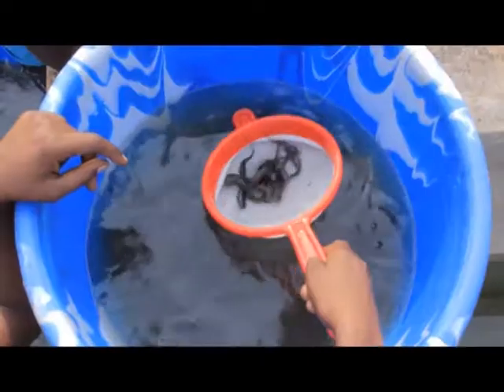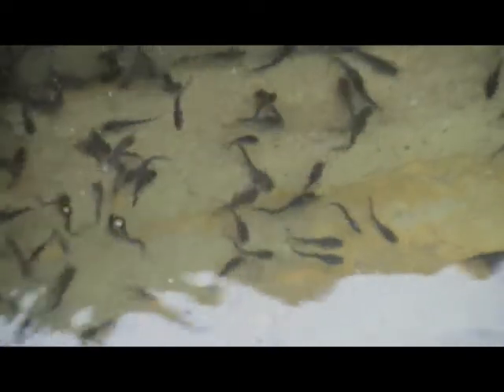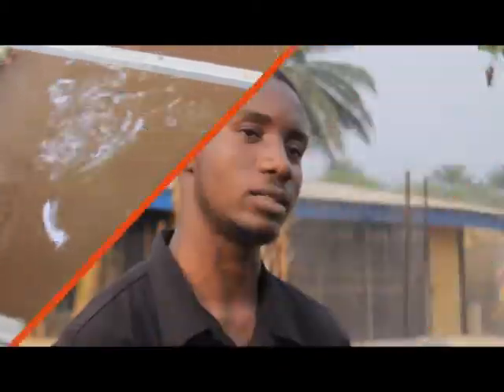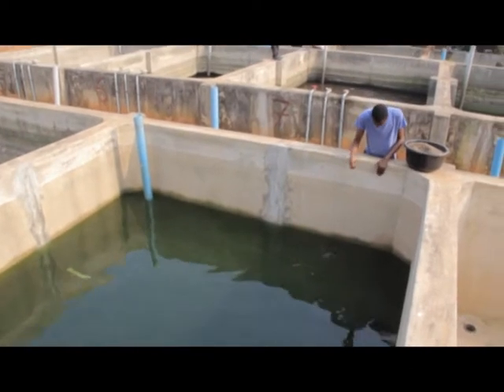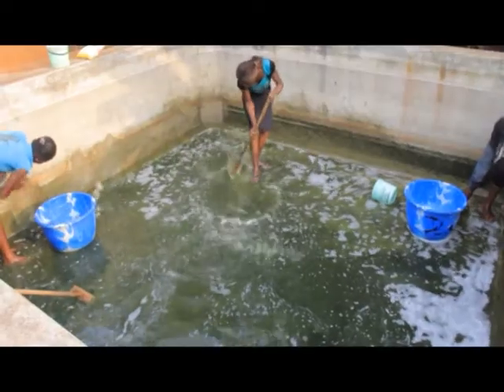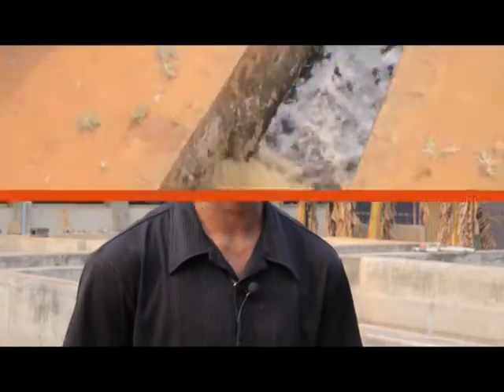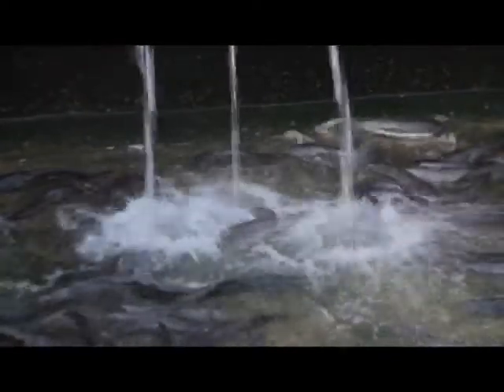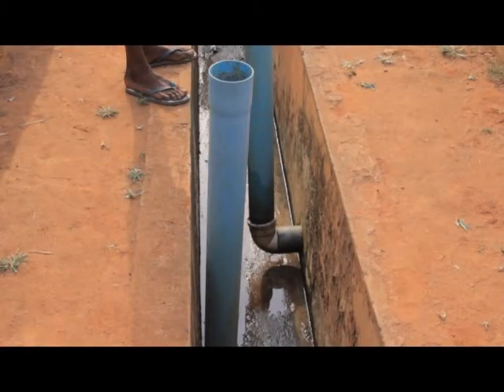HANDS ON SERIES: Tepebo Farms Instructional Video - Part 2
An Interactive Mobile Learning Series on different areas of Vocation oriented and Production Centered Businesses